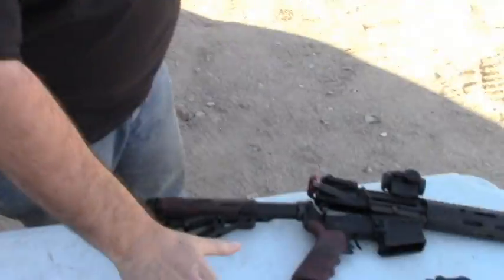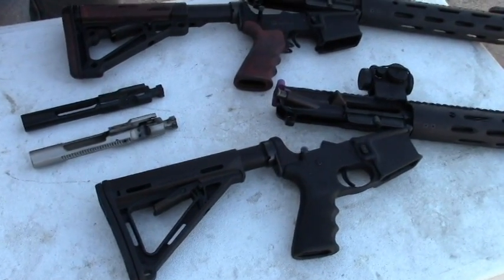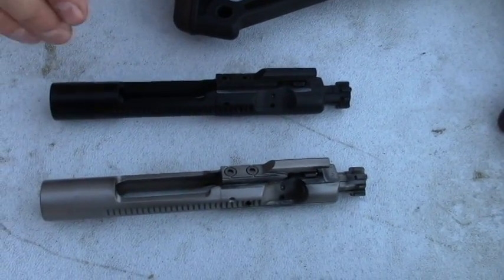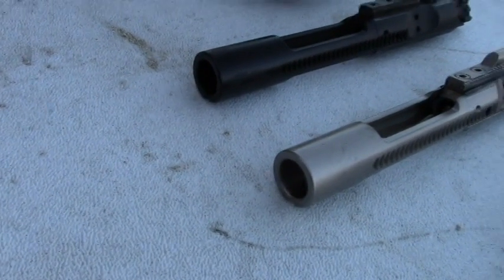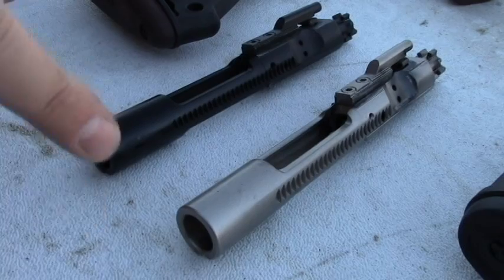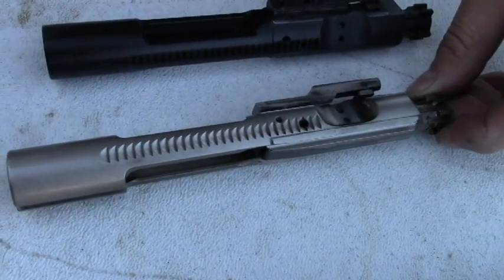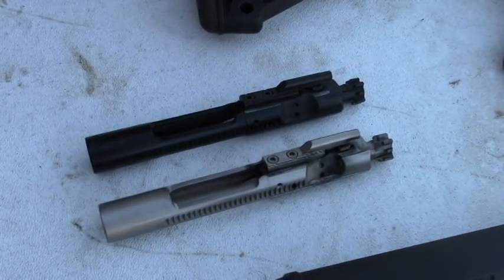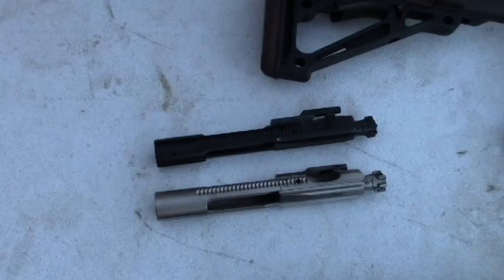7.62x39 AR-15 BCG's from AIM Surplus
We give you a look at the 7.62x39 BCG's from AIM Surplus.